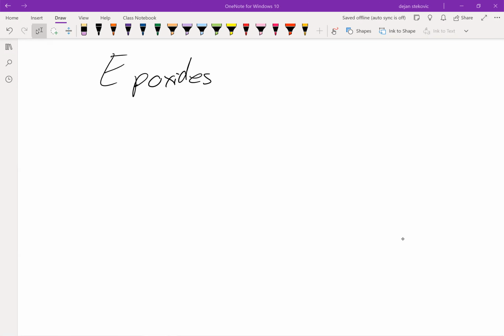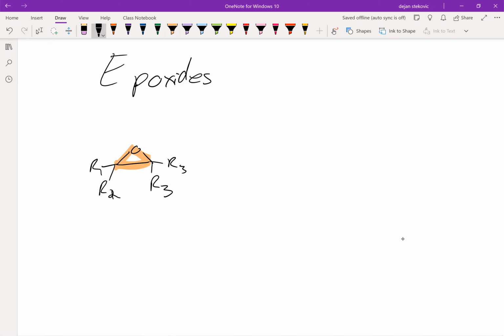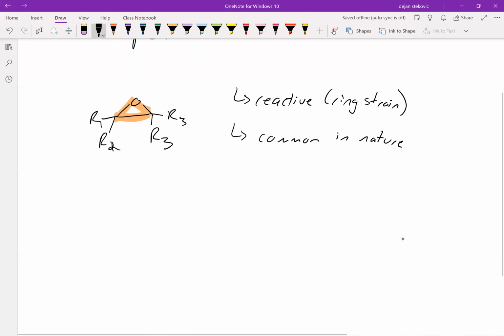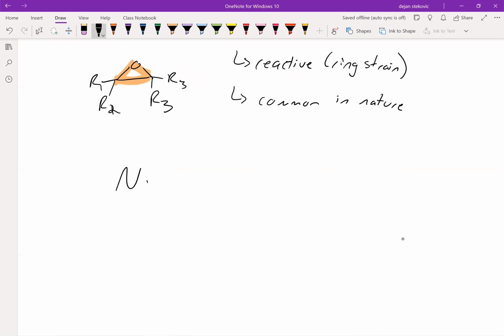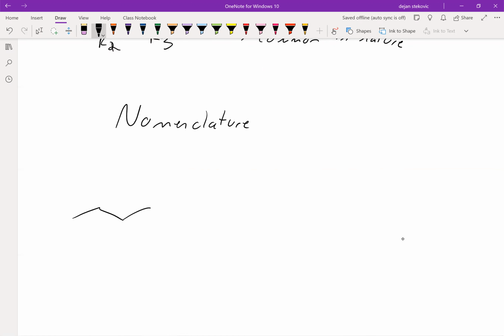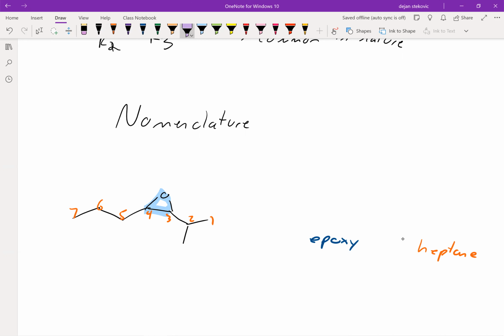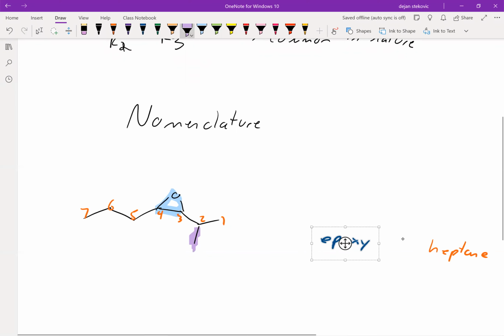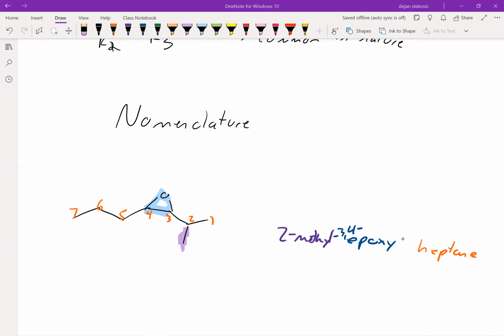CHEM113 16 9 epoxides